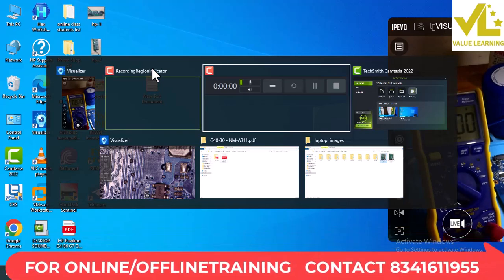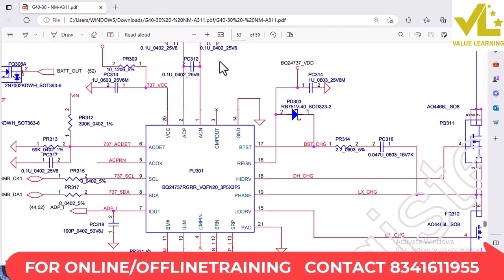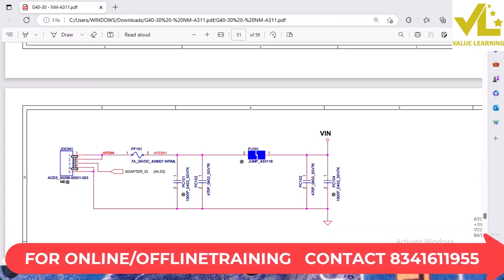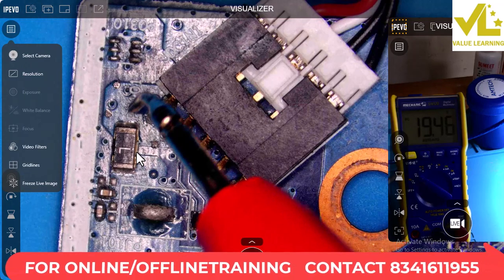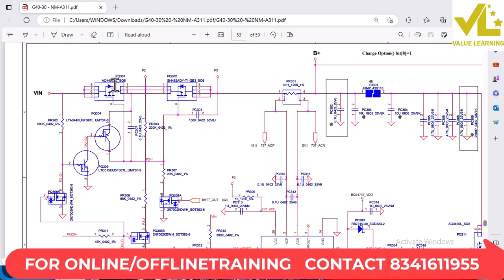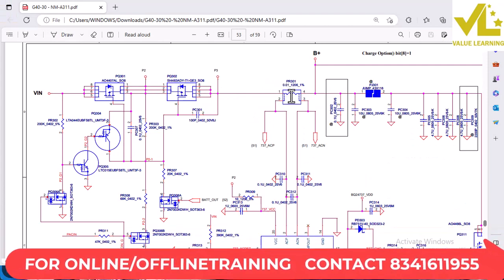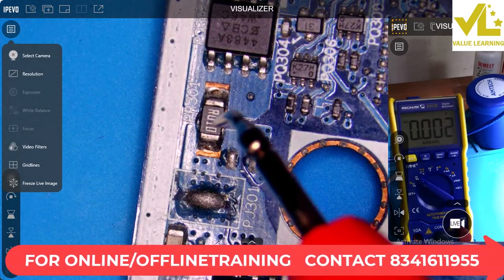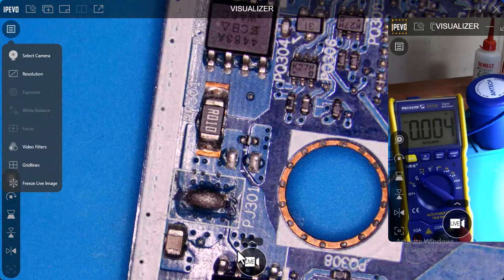Laptop Chiplevel repair course hyderabad | Laptop repair videos in telugu | VOLT IN SECTION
what-sap number
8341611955Advanced diploma in chip level repair courses.
Computer Hardware
Basic Electronics
Desktop Mother board Repair
Laptop Repair
Monitor Repair
Printer Repair
Networking

Laptop Chiep Level Repair Training Course
Value Learning Chip level laptop and desktop repairing course in Hyderabad Ameerpet is designed by our well experienced faculty who have more than 16+ years experience in the field of chip level repairing institute. Laptop repairing course in Hyderabad give practical based training to our students. In this course you can take chip level repairing course in Hyderabad from basic level to Advanced level in Chip Level Repairing of Laptop motherboard as well as Desktop motherboard.

Why Value Learning?
The Only Place for Affordable Chip Level Laptop Repairing Training in Hyderabad After Completing 10th or 12 th Standard, you must be looking for the right career direction. Did you ever think of making a career in chip level computer hardware course? Computer hardware has been through many changes within the previous couple of years.. More and more people are using their laptops every day. Laptop repair course is many times more complicated to repair than the desktop parts. You have to have Laptop Chip Level Repair Training in Hyderabad to handle laptops. Value learning is that the solely institute in Hyderabad that provides short-run and reasonable chip-level laptop computer repairing coaching.. Laptop repairing course in Hyderabad are a lot of useful in establishing candidates with a eminent career in computer hardware repairing.

We offer each short term and advanced chip level laptop repairing courses. we also offer desktop hardware repairing courses. Other courses available include Networking Training (MCSE) and laptop service center training. Laptop repairing course in Hyderabad have an in depth network to make sure that our students have the most effective expertise. We would give each video tutorials and soft copy notes for the advantages of the scholars. We would also provide 1000+ laptop schematic diagrams that are invaluable resources for the students to handle any kind of laptop problems. With correct expertise, you’ll be able to earn many thousands of rupees operating as a laptop computer repair technician.

Standard / Regular Classes
Crash Course In Laptop Chip Level repair in Hyderabad. The crash course in Laptop chip Level Repair in Ameerpet at The Value Learning.

Practical Classes
The Crash course in Laptop Chip Level repairing in Hyderabad Ameerpet is a course which is designed especially for those people who want to learn the technical aspects of repairing a laptop. These courses can cowl details just like the totally different components of the laptop computer together with the way to repair and upgrade it; they’re going to conjointly get hands on follow on however

Value Learning Institute provides you the chance to Learn and Change your Future with a Laptop Repairing Course in Hyderabad. These Courses outfit understudies with the most recent workstation fixing preparing. Through this course, understudies can enter the developing workstation fixing market as a PC specialist or expert. We have of involvement in the specialized training industry and are known for offering the best Laptop Repairing Course in Hyderabad. We comprehend that workstation fixing requires broad down to earth preparing other than hypothetical learning. Since we work a PC administration focus in hyderabad, our understudies adapt nearly the whole course by hands-on functional experience.

We furnish the understudies with the testament of consummation simply after they demonstrate their abilities in setting up a broken workstation. We have all the propelled types of gear essential for the fixing work, similar to the MINI BIOS software engineer, the BGA machine training, the USB advanced magnifying instrument, the computerized multimetre, the indicative card, and the DSO machine training. Our understudies get the chance to find out pretty much all parts of working these supplies to deal with issues in workstations. Compelling fixing can build the existence cycle of a workstation for a long time even after the expiry of the guarantee time frame. Master Laptop Repairing Institute in Hyderabad, we continue overhauling our course prospectus to coordinate the capabilities of the business. Our employees are profoundly prepared and worked in their particular fields and confer preparing in simple dialects.